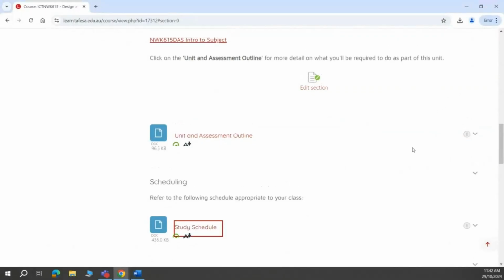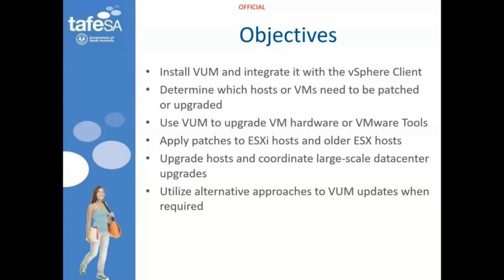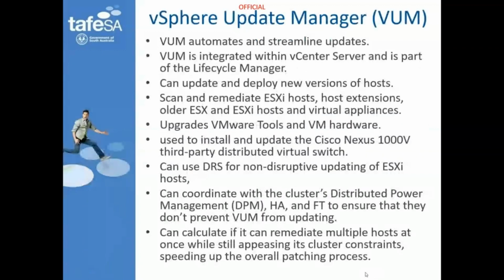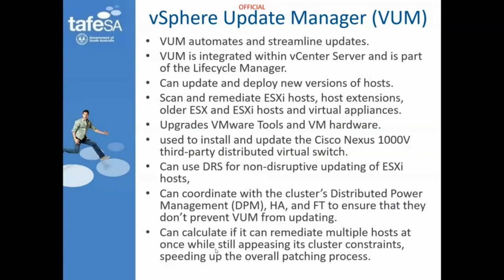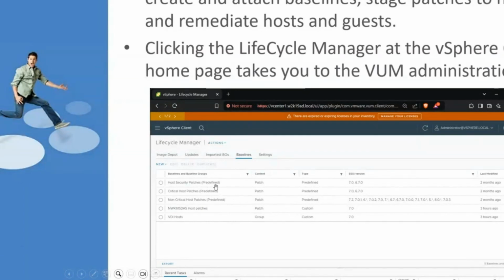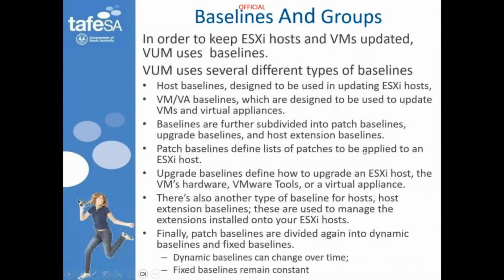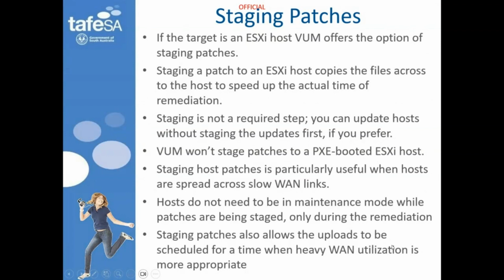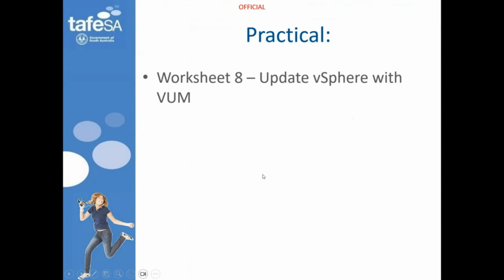NWK615DAS Session 10 Update the Virtual Desktop Infrastructure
Update the Virtual Desktop Infrastructure with VUM